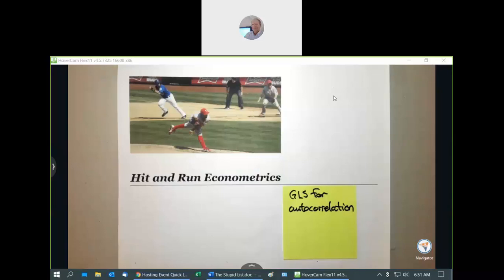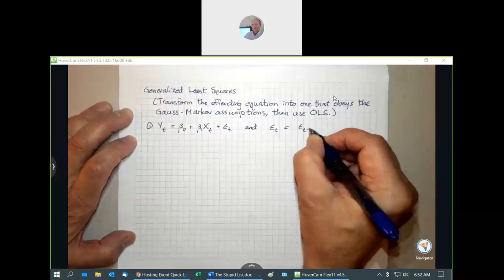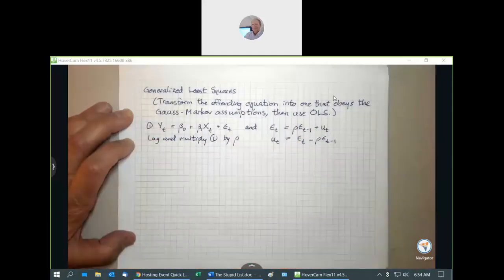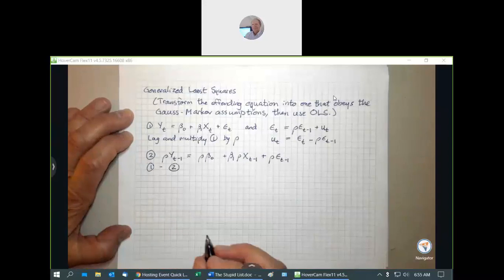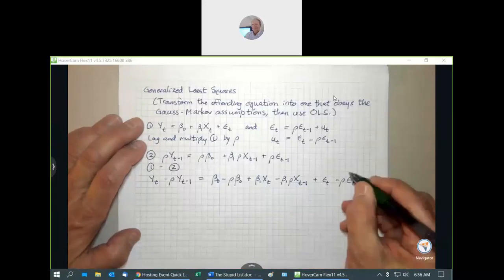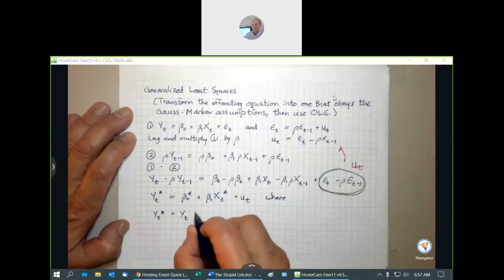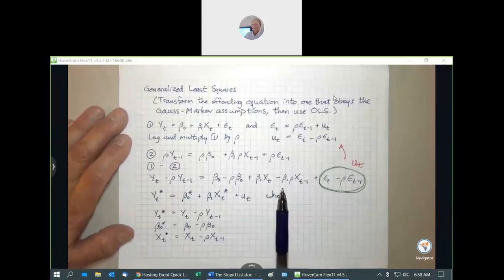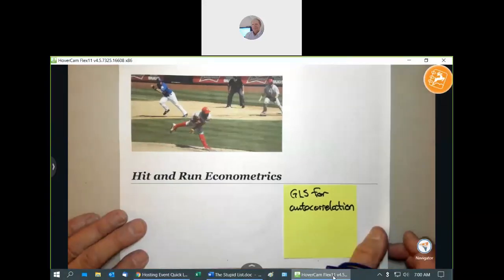H&R16 GLS for Autocorrelation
Generalized Least Squares is a great idea and a useful teaching concept, even if it's difficult to pull off in practice. Here's how GLS can in principle fix the problems brought on by autocorrelated errors.